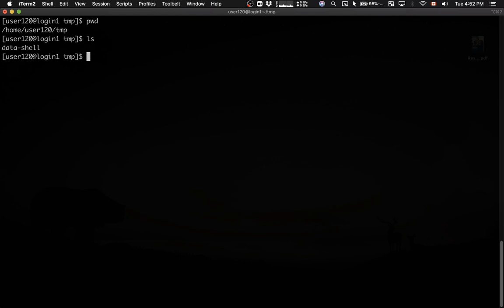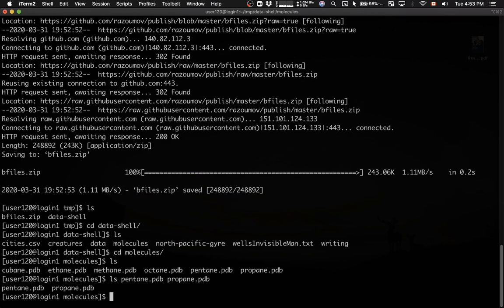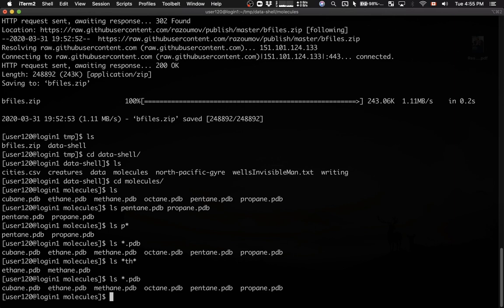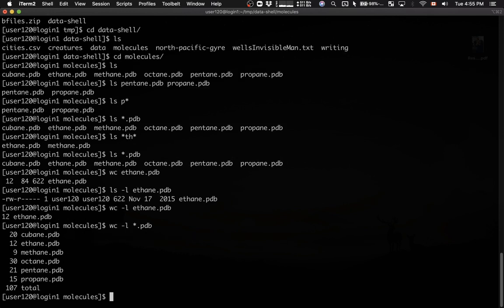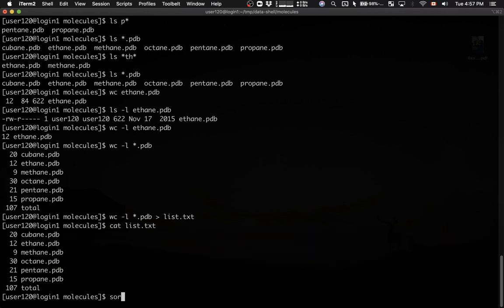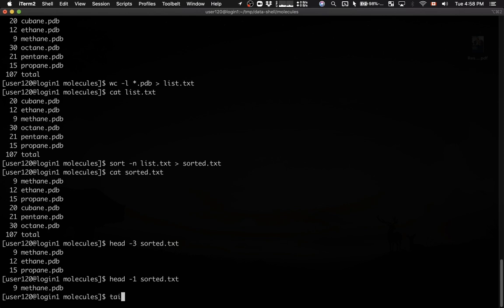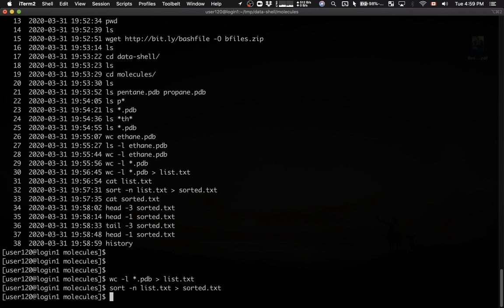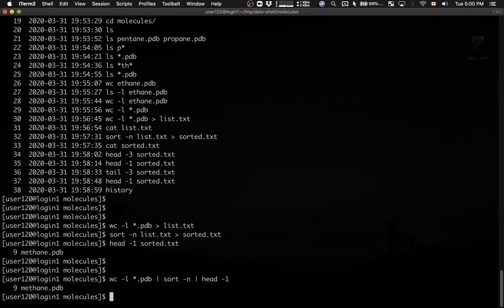Wildcards, redirection to files, and pipes in bash